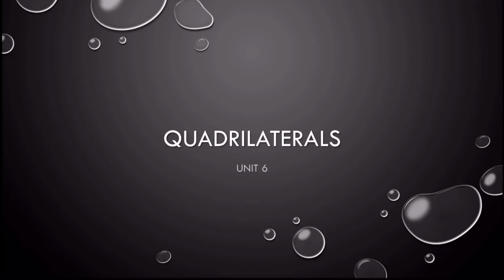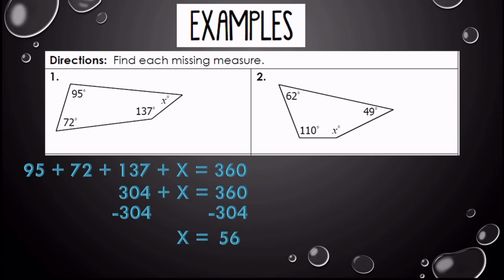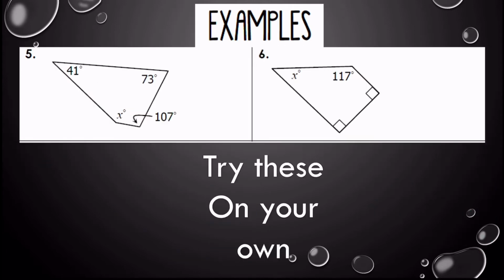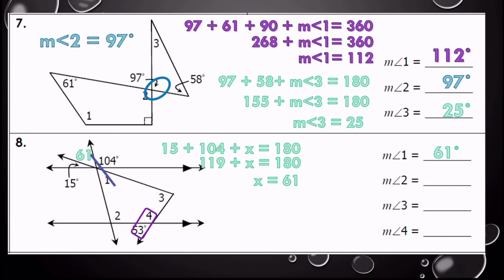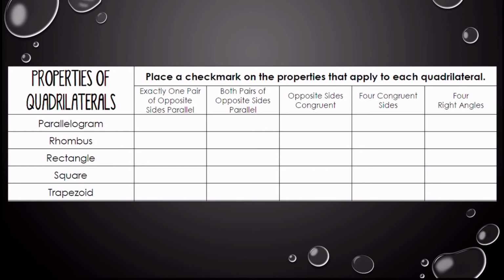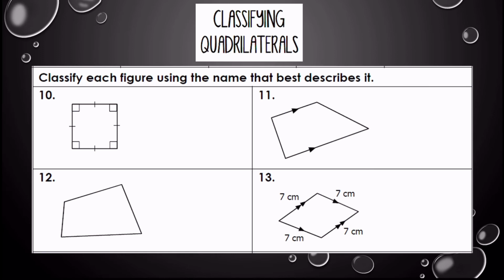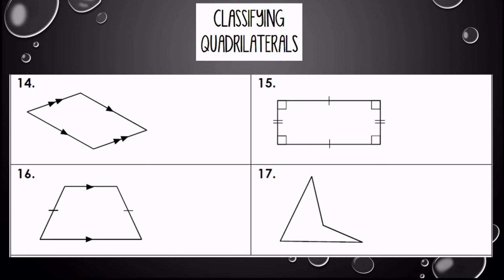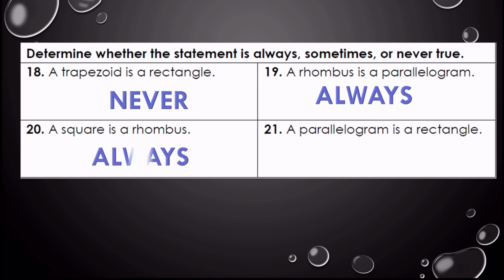Quadrilaterals 101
Types of quadrelaterals, their characteristics and sum of their Interior angles